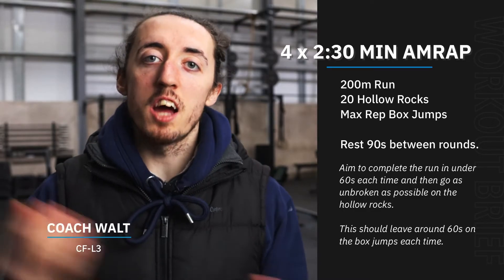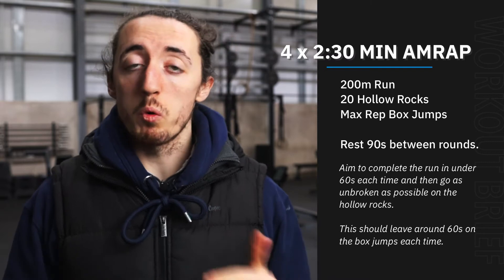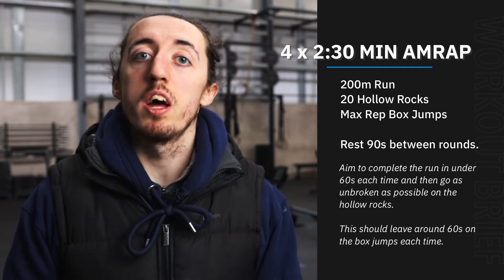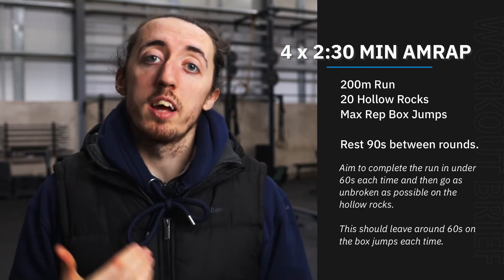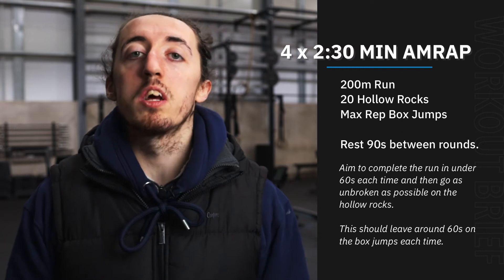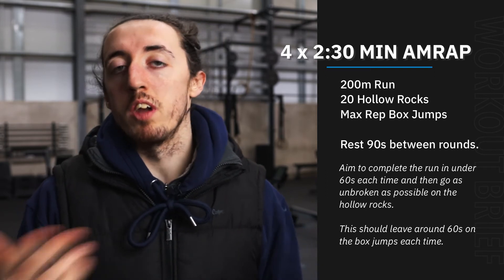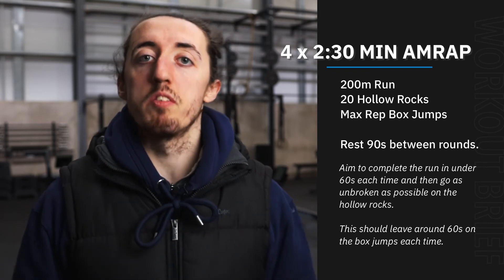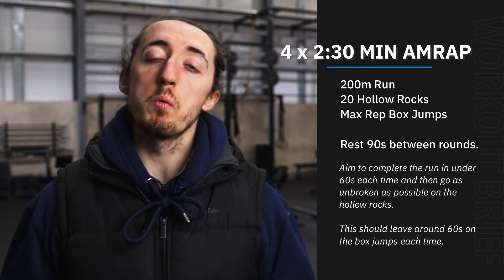Workout Tips For Monday 100122